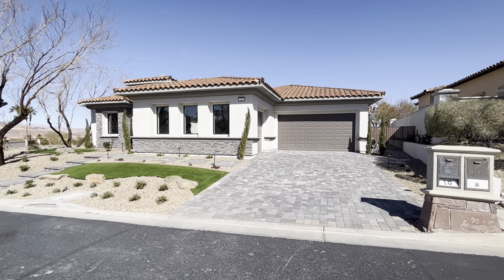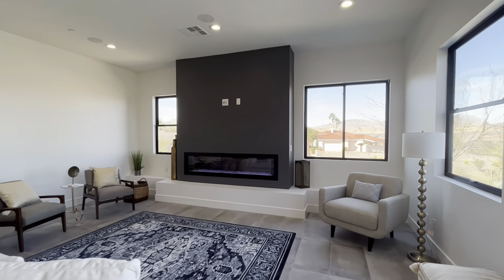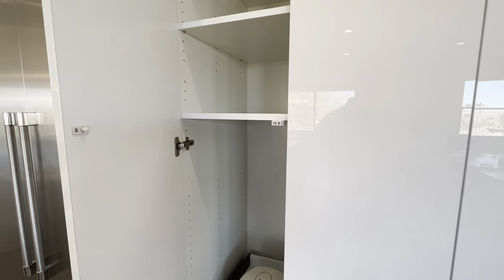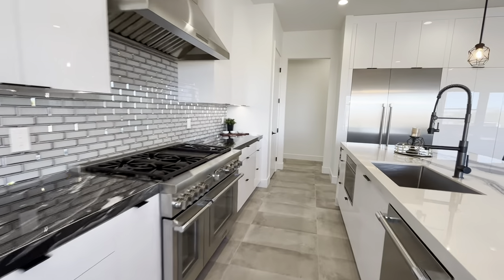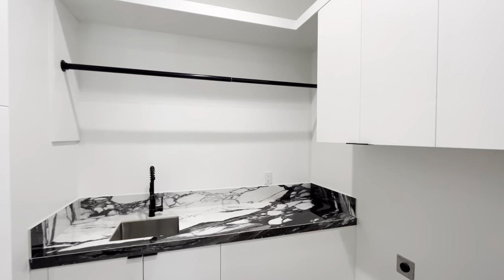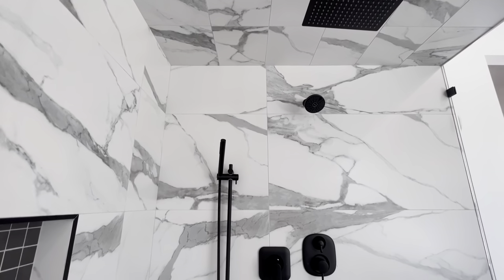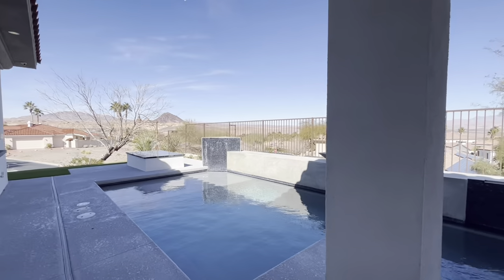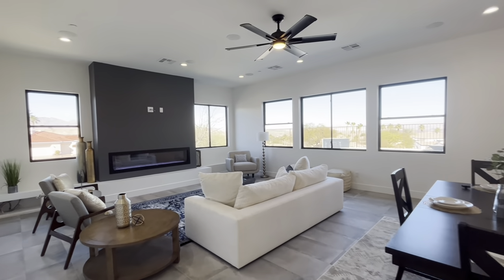Custom House, Lake Las Vegas Home For Sale. South Shore, $1.6M.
Remarkable Trust Home Builder custom home by Michael Johnson in the exclusive guard gated community Barcelona on Lake Las Vegas' South Shore.  Features: 2,987 sqft, 4 beds, pool, spa, gourmet kitchen, Thermador appliances, waterfall island, custom wine room and expansive great room.

Real Broker LLC, NV LIC S.0181031

❎All INFORMATION IS RELIABLE BUT NOT GUARANTEED. ALL PRICING SUBJECT TO CHANGE, MODEL HOMES ARE BASE PRICE ❎ Jake Burkett with Real Broker Lic# S.0181031 is not a CPA, attorney, insurance, or financial advisor and the information in these videos shall not be construed as tax, legal, insurance, construction, engineering, health and safety, electrical or financial advice. DO NOT make buying or selling decisions based on Jake Burkett videos. If you need such advice, please contact a qualified CPA, attorney, insurance agent, contractor/electrician/engineer/etc. or financial advisor. Linked items may create a financial benefit for Jake Burkett®. Any use of other media is by fair-use only.